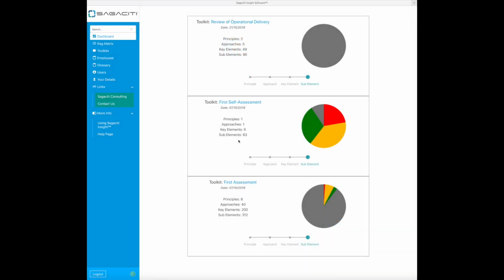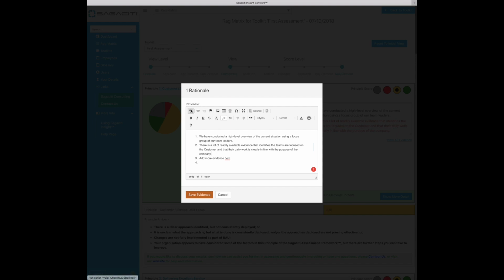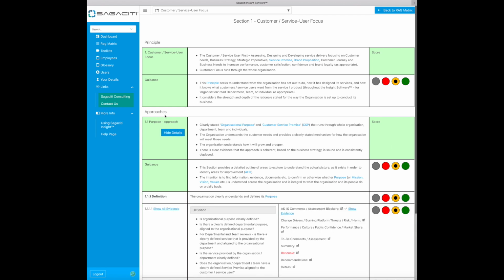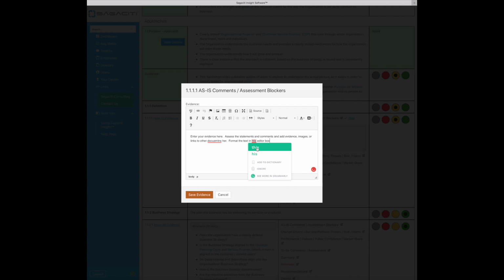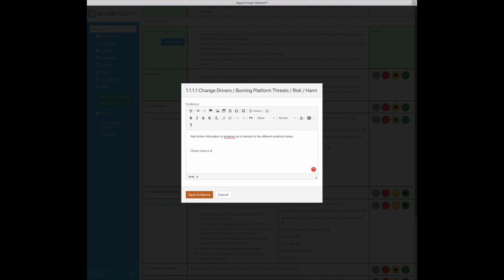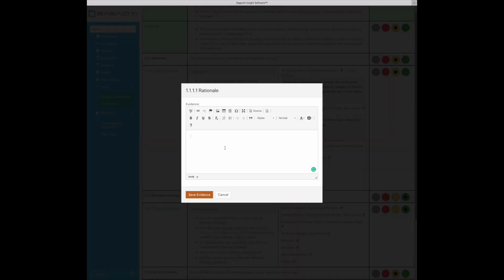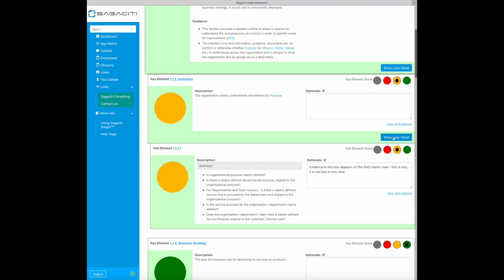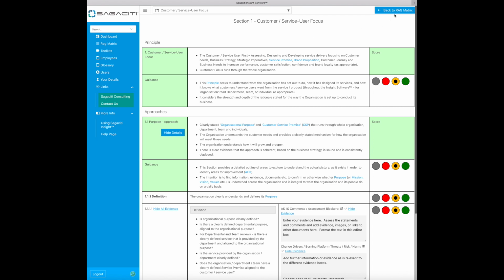6_How-To: Add Evidence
Sagaciti Insight Software – How-To - Explains how to add evidence to the Sagaciti Insight Software™